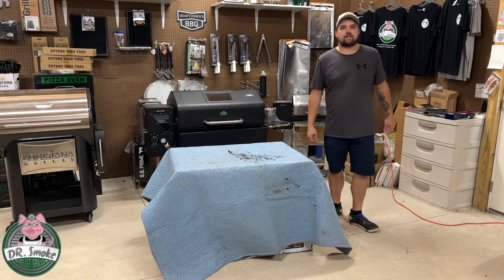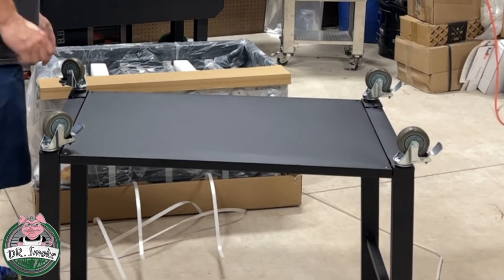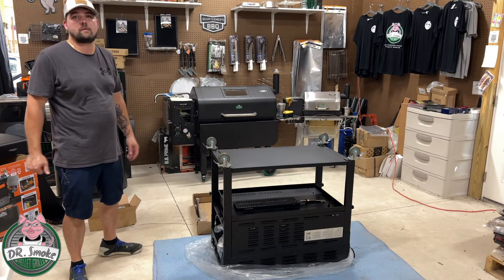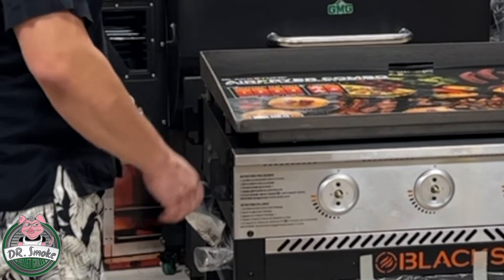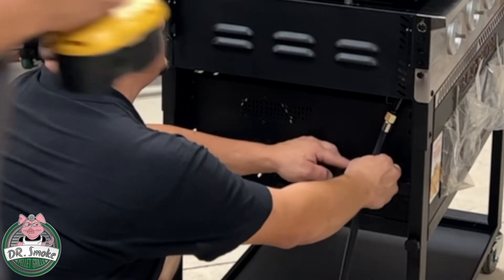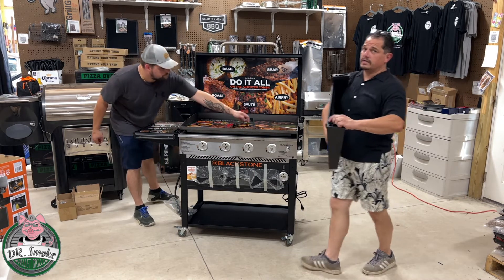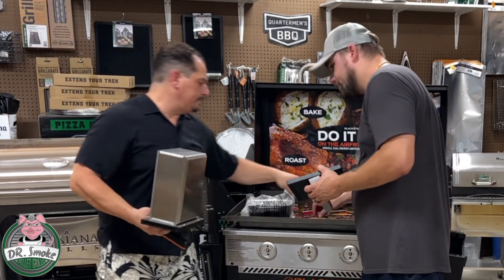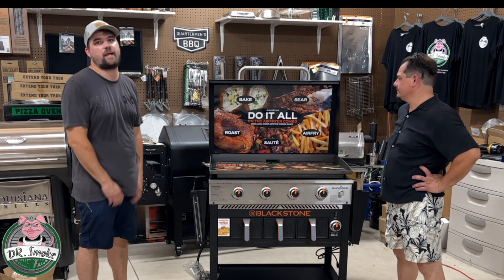36" Blackstone Air Fryer Build Video Model 1868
Doughboy and Don complete the build of a brand new Blackstone 36" with air fryer's built in.   We go over all the details of this model along with a step by step build process.  Make your life easier with our new tutorial.

Fan Mail can be sent to:
DR. Smoke